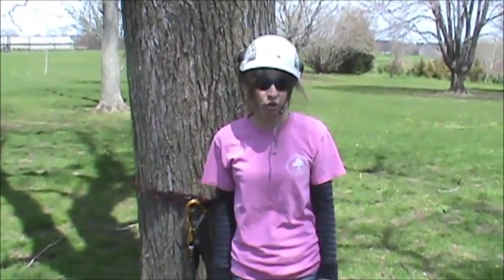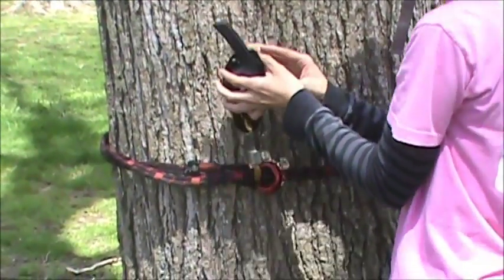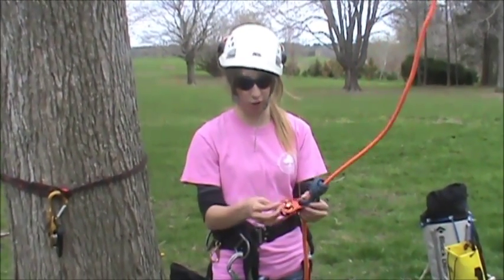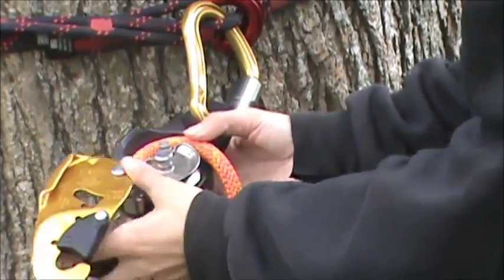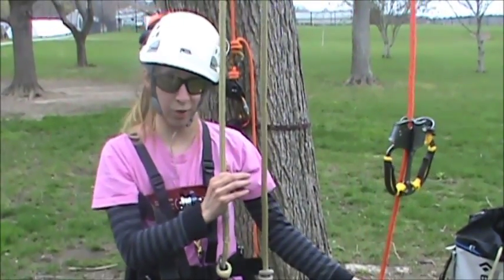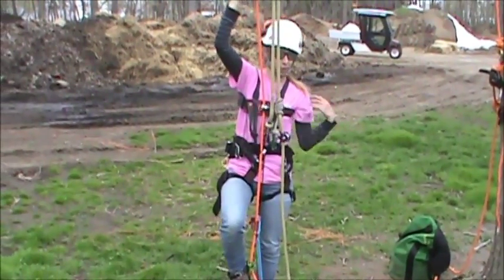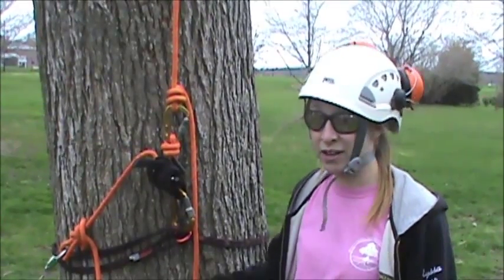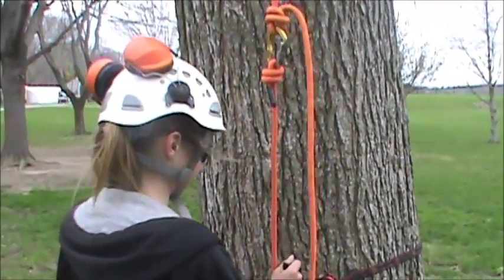Rope Walking Video